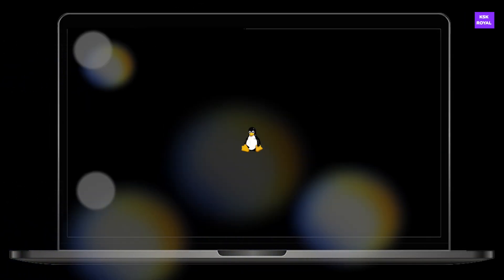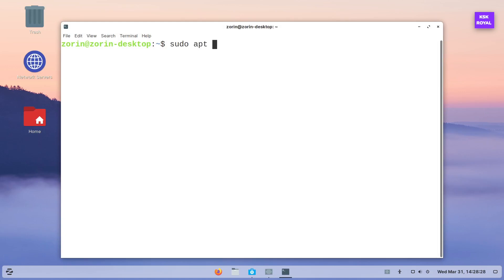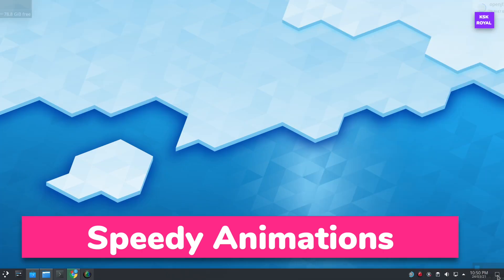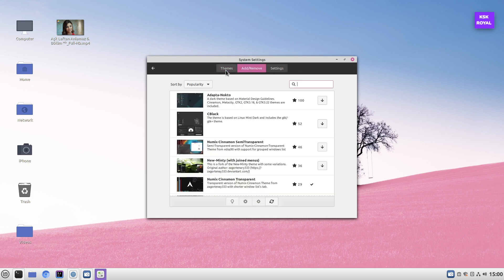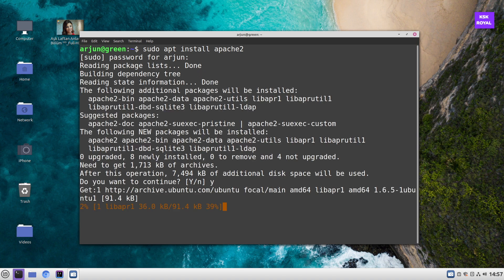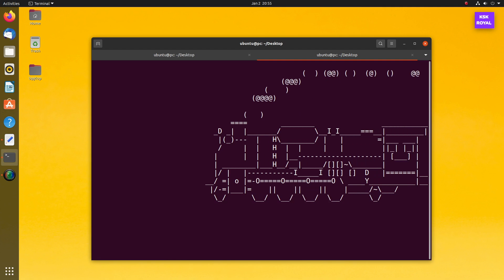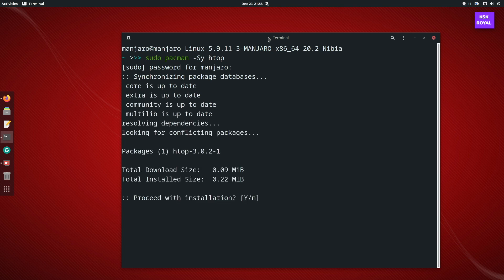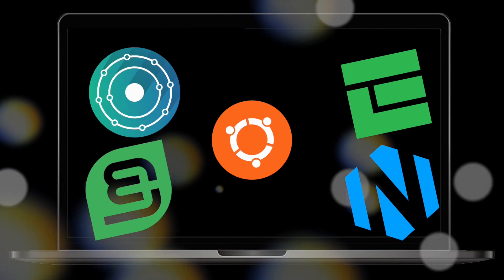Top 5 Best Linux DISTROS For Windows 11 Users [ 2021 ]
Top 5 Best Linux Distros For Windows Users. If you are a windows user and planning to switch to linux and got confused to choose which linux distro to start with ? Are you looking for best desktop linux Distro for your pc or laptop ? Then, this video will help you to choose the best desktop linux distro for windows user.

Make sure to watch a video until the end & find out top 5 list of amazing best linux distros of 2021 for windows users & choose the best desktop linux distro for your pc or laptop.

5 AMAZING Best Linux Distros For Windows Users

Time Stamps
0:00 Introduction
1:28 Zorin OS
4:39 KDE Neon
8:14 Linux Mint
12:15 Ubuntu
14:56 Manjaro

Download Links For
  Best Linux Distros

      Videos
     You Missed

      More
      Videos